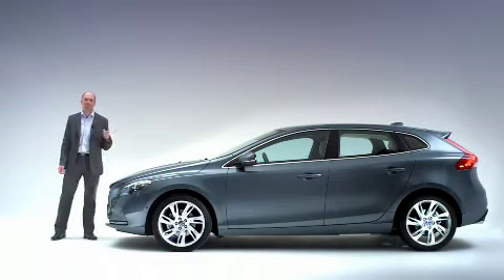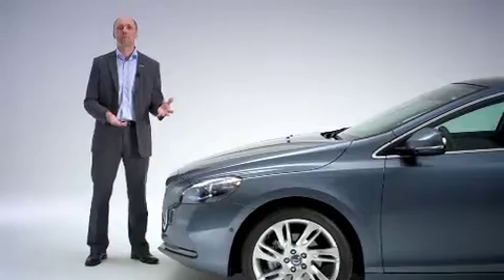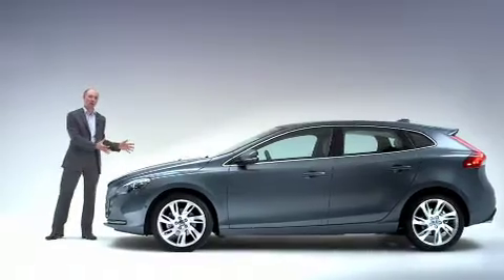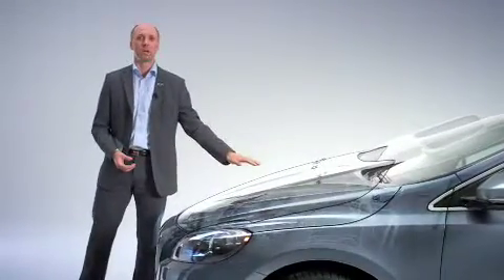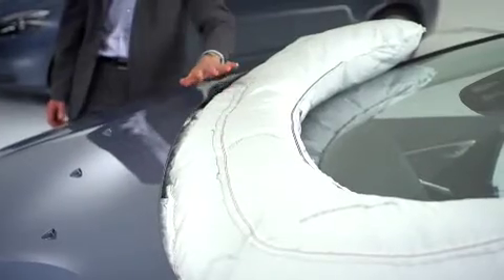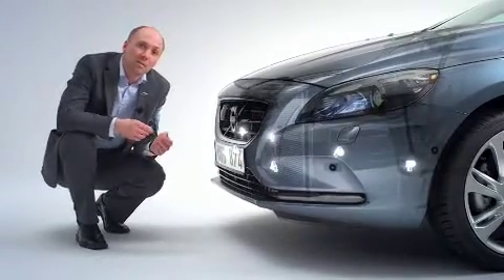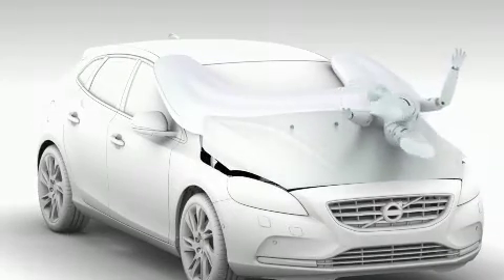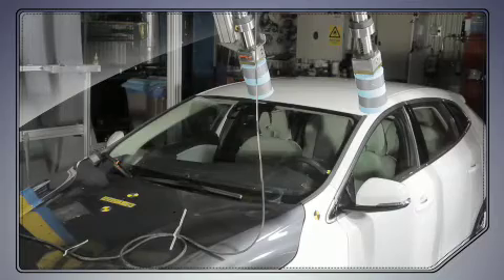Volvo V40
Explicación del airbag de peatón que debuta en el V40 de Volvo